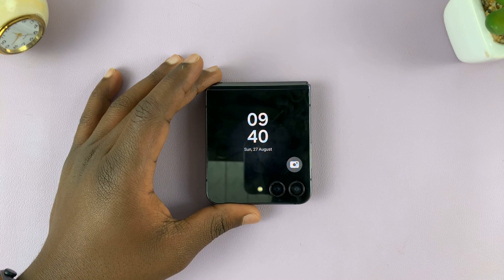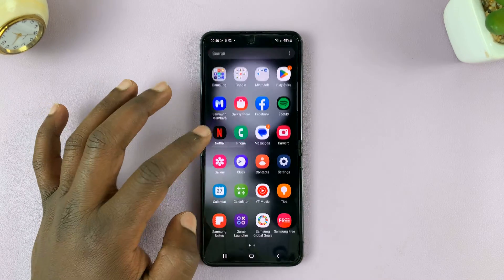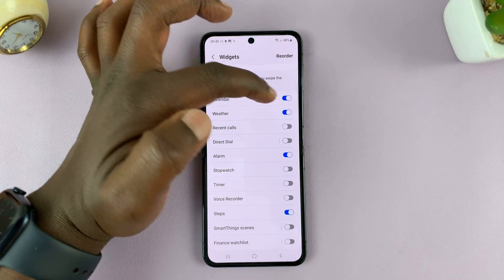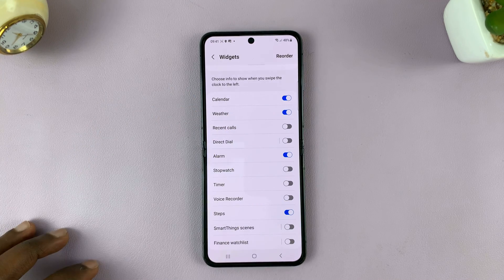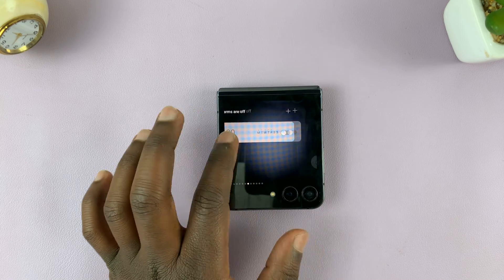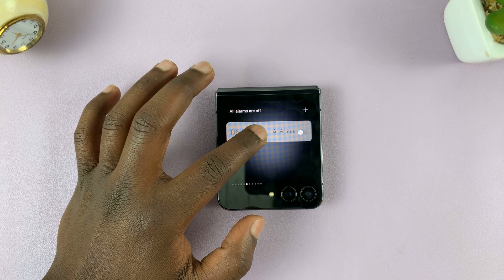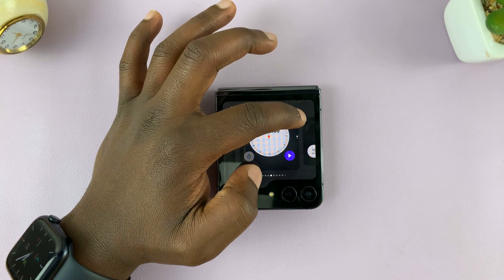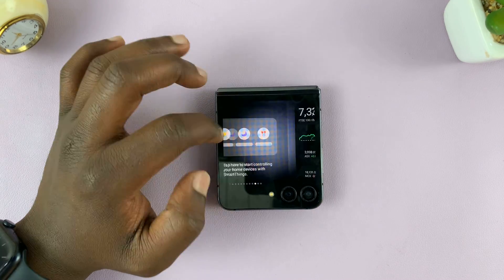How To Add / Remove Cover Screen Widgets On Samsung Galaxy Z Flip 5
In this video, we'll guide you step-by-step through the process used to both add and remove cover screen widgets on your Samsung Galaxy Z Flip 5. Whether you're a tech enthusiast or a beginner, our easy-to-follow instructions will have you mastering this feature in no time.

Cover screen widgets are an incredible way to access essential information and favorite apps without even unlocking your device. Want to see the weather at a glance? Need quick access to your calendar appointments? We've got you covered! Plus, if you ever decide to switch things up, we'll show you how to seamlessly remove widgets as well.

Add / Remove Cover Screen Widgets On Samsung Galaxy Z Flip 5:

How To Add Cover Screen Widgets On Samsung Galaxy Z Flip 5:

To begin, unlock your smartphone by either using your PIN, pattern, password, or biometric authentication method.

Once you're on the home screen, tap on Settings.

Scroll down to the "Cover Screen" Option, and tap on it.

Select the "Widgets" option and you will see a list of available widgets for the cover screen, with a toggle next to each of them.

Tap on the toggle button next to any widget on the list that you want to add, to the ON position. Your widget will now be available to you on the cover screen.

Add Widgets From the Cover Screen On Galaxy Z Flip 5:

To add a widget from the cover screen, close the Flip 5 to access the cover screen.

Scroll through the widgets until you get to the end, where you will see the "+" icon.

Tap on "+" and select the widget you want to add to the cover screen. You can add as many widgets as you want, and once you're done, tap on the back button to finish.

How To Remove Cover Screen Widgets On Samsung Galaxy Z Flip 5:

As before, unlock your Samsung Galaxy Z Flip 5 using your chosen method.

Once you're on the home screen, tap on Settings and scroll down to the "Cover Screen" Option, and tap on it.

Tap on the toggle button next to any widget on the list that you want to add, to the OFF position. Your widget will now be removed from the cover screen.

Remove Widgets From the Cover Screen On Galaxy Z Flip 5:

To remove a widget from the cover screen, close the Flip 5 to access the cover screen.

Scroll through the widgets. Tap and hold on any widget and a remove (-) icon will appear at the corner of each widget.

Find the widget you want to remove and tap on "-" icon. The widget will be removed.

You can remove all the widgets you want to remove and tap on the back button once you're done with the changes.

Cell Phone Tripod Adapter